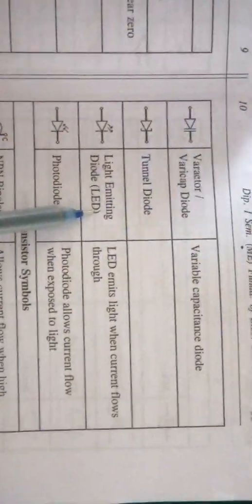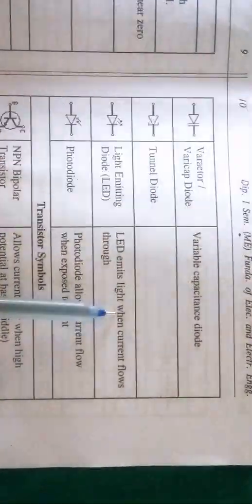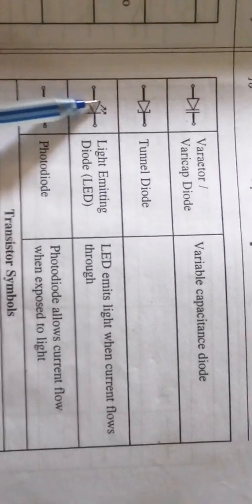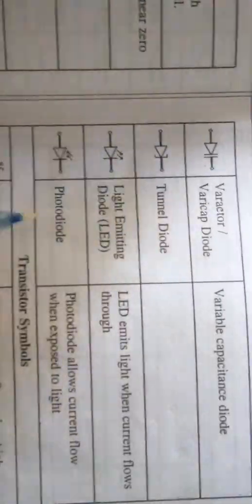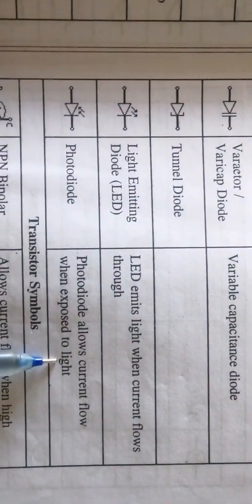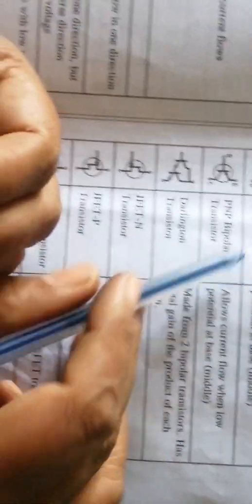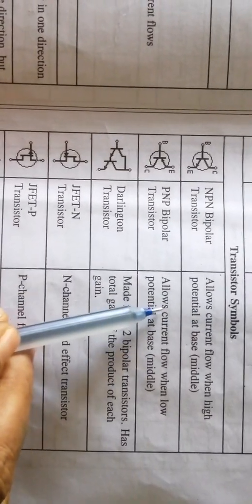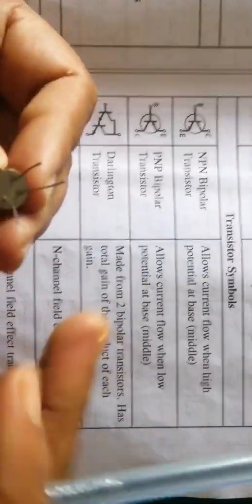FEEE lab_Expt no_1.1_ Part 2 : Electrical and electronics components names, symbols, meaning.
FEEE lab_Unit1_1.1_ Part 2 : Electrical and electronics components  names, symbols, meaning.

Covered as per diploma new syllabus C 20 Karnataka state for FEEE lab 1st year all branches